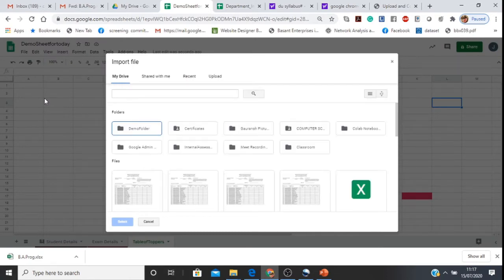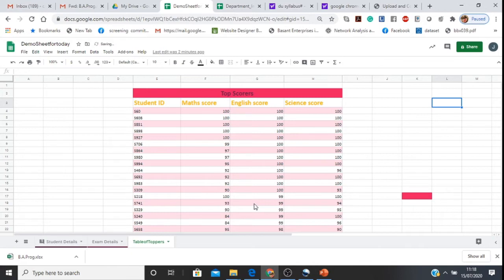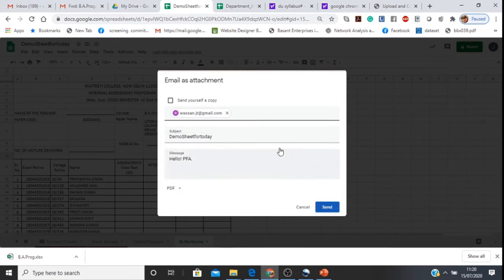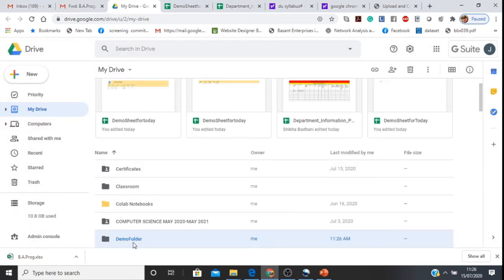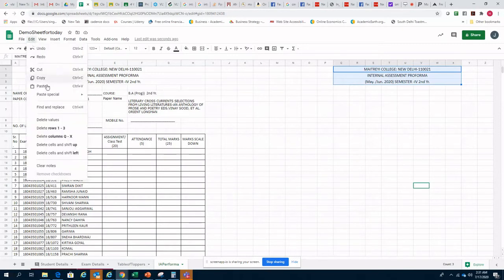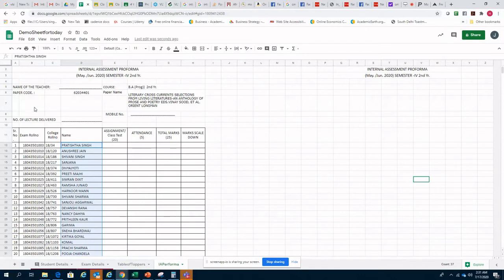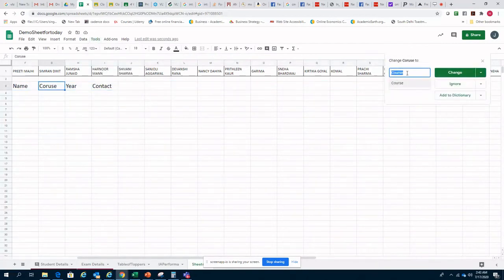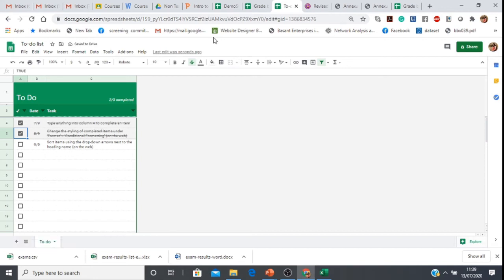Google Sheets 6